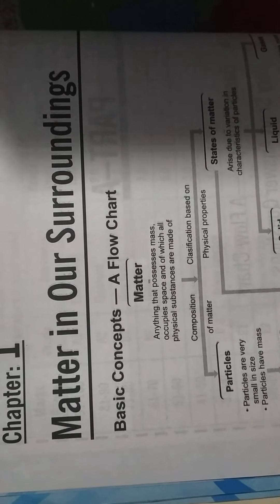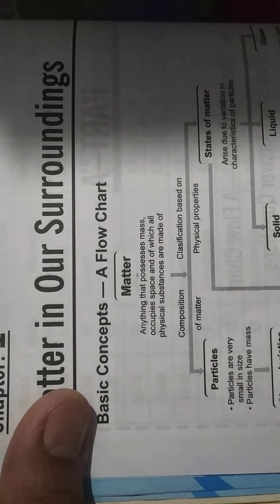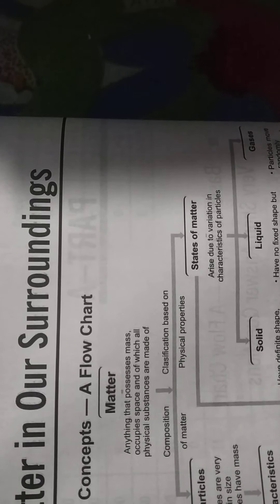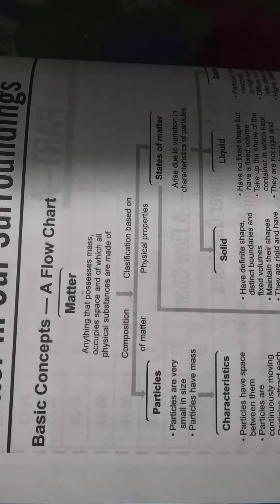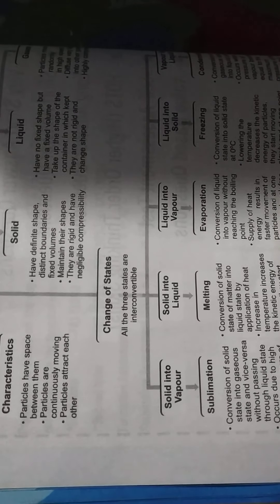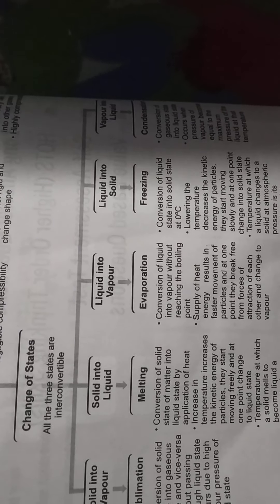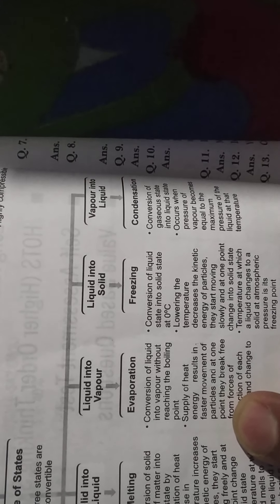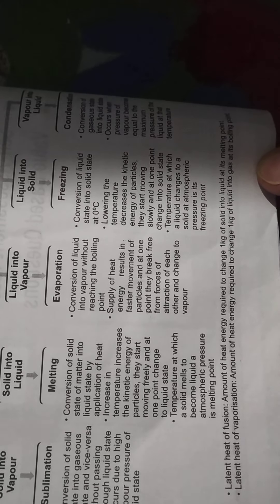22 April 2020